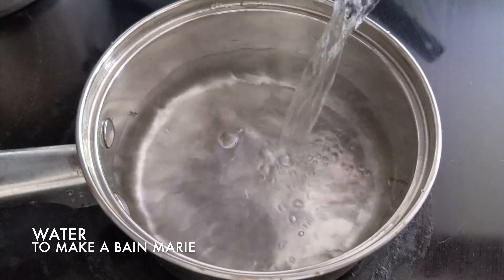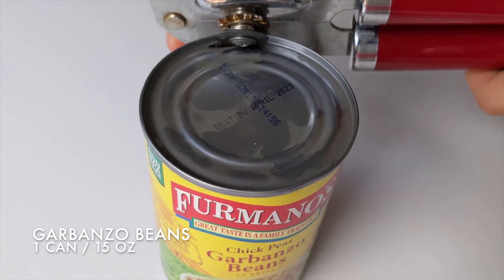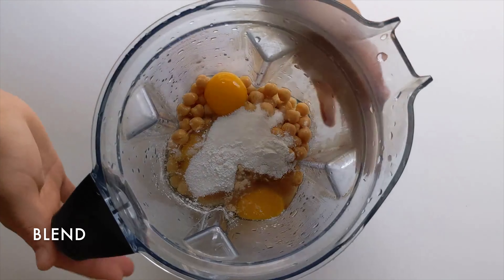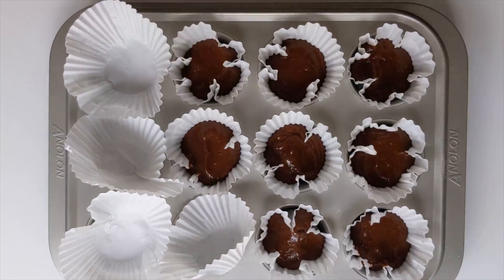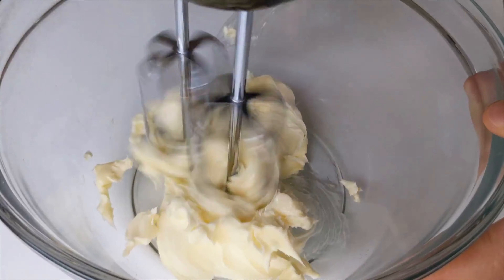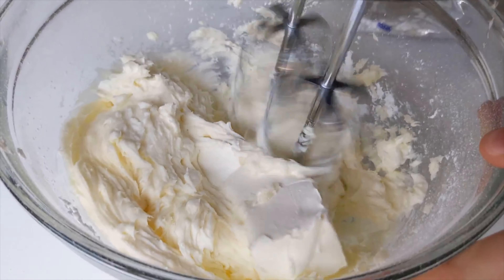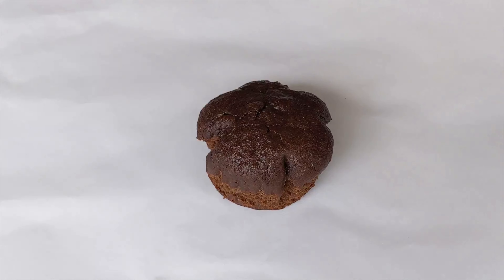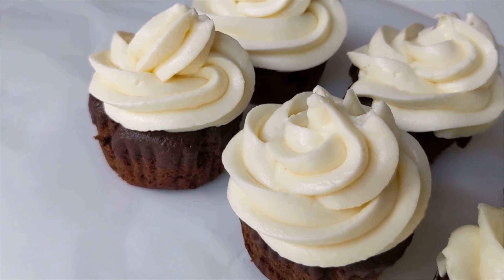Chickpea Chocolate Cupcakes with Cream Cheese Frosting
I’m making gluten-free chickpea chocolate cupcakes with a cream cheese filling. Chickpeas are a healthier alternative with no taste! Change the resolution to 4k for a better viewing experience. :)

Ingredients:
1 ½ cups semisweet chocolate chips
¼ cup coconut oil
1 (15 ounces) can chickpeas (garbanzo beans), drained
4 eggs
½ cup white sugar
1 teaspoon baking powder
1 teaspoon vanilla extract

½ cup butter
6 ounces cream cheese, softened
2 teaspoons vanilla extract
2 cups confectioners' sugar

Leave any constructive feedback and video ideas in the comments below, thanks for checking out my channel! :)

Chef Meow